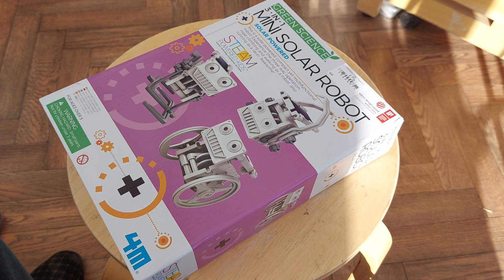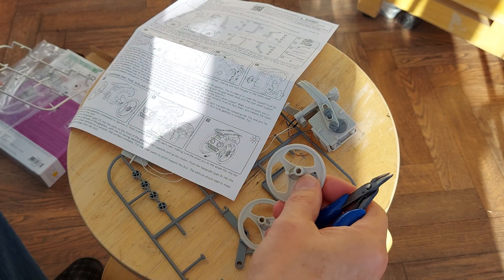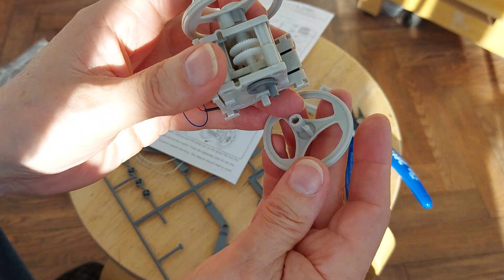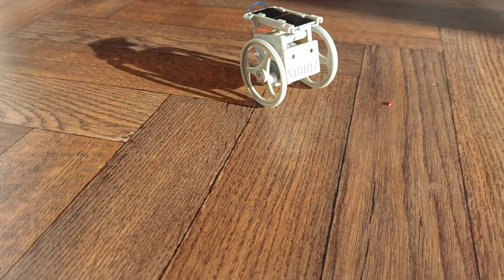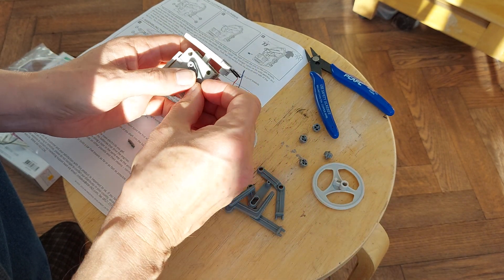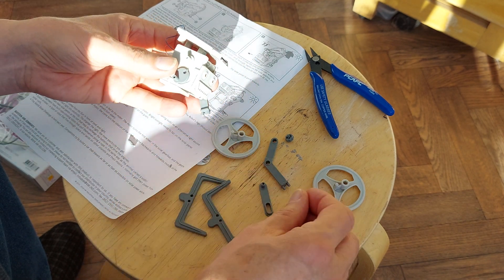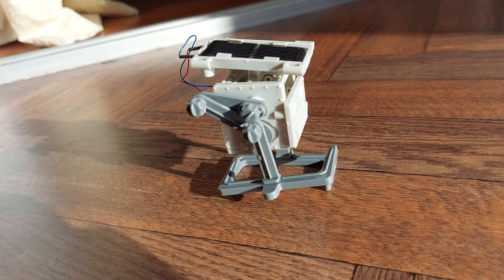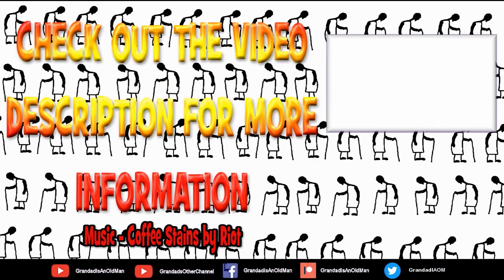Green Science 3 in 1 Mini Solar Robot Kit - Vehicle and Walker